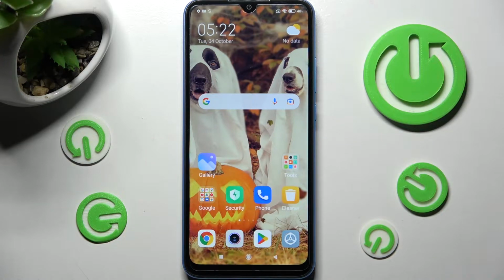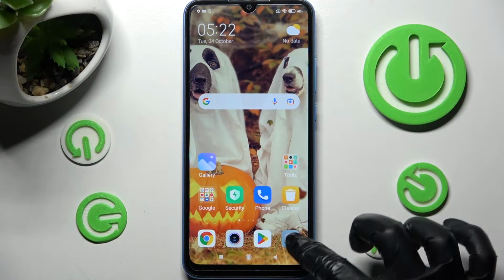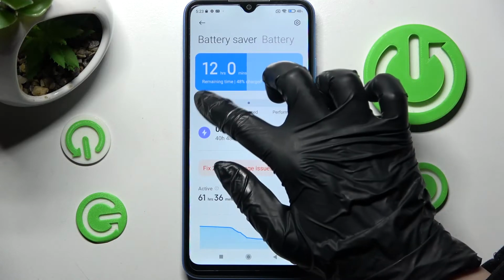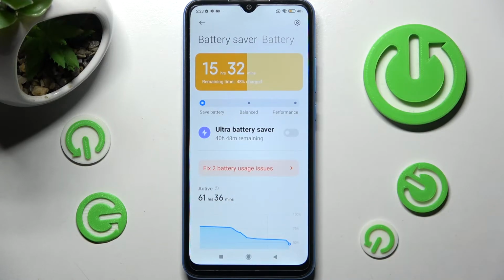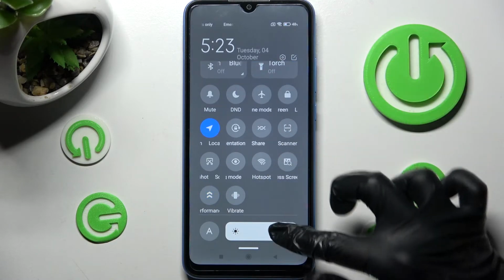XIAOMI REDMI 10A - How To Activate Performance Mode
Check more info about XIAOMI REDMI 10A:
Are you wondering how to activate performance mode on XIAOMI REDMI 10A? In this video we will show how to acyivate performance mode on XIAOMI REDMI 10A. Follow step-by-step video tutorial.

How to activate performance mode on XIAOMI REDMI 10A?
How to enable performance mode on XIAOMI REDMI 10A?
How to switch on performance mode on XIAOMI REDMI 10A?